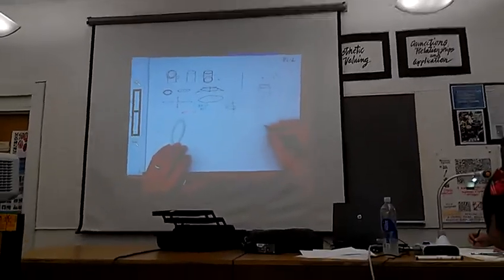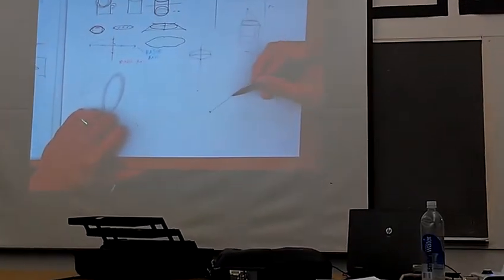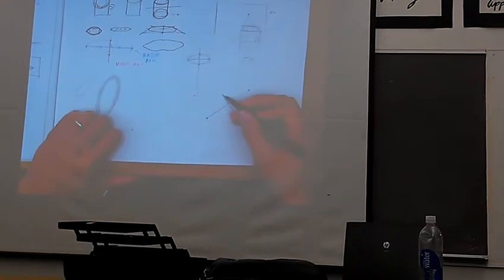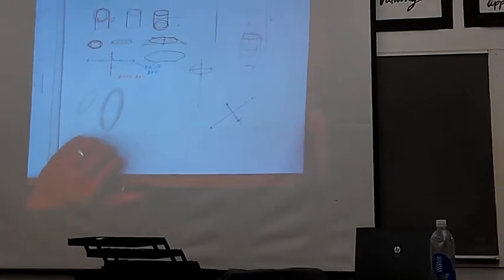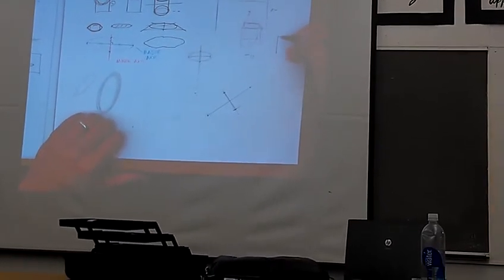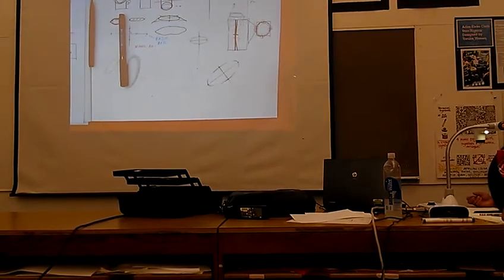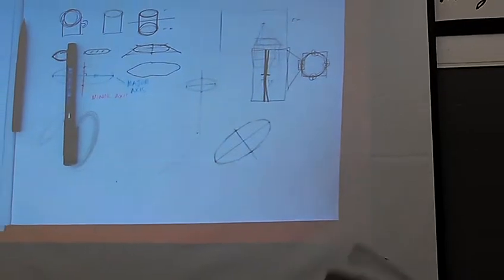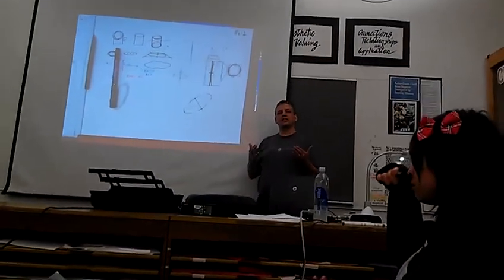Ani 12 Ellipses part 2